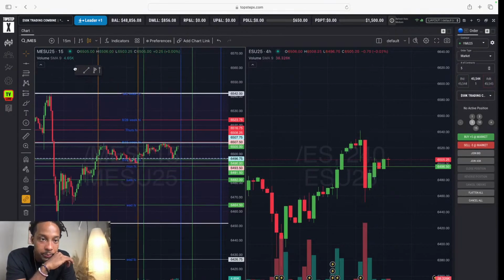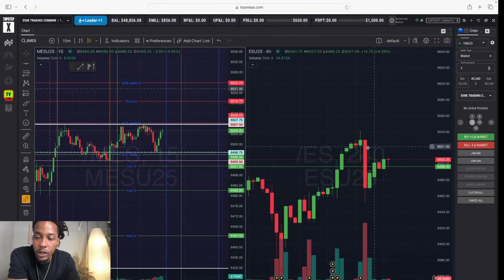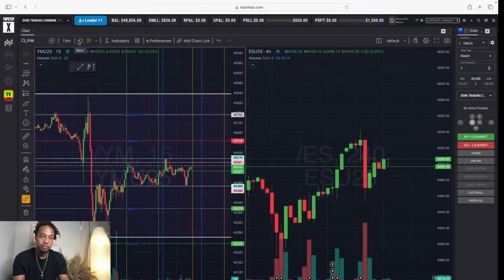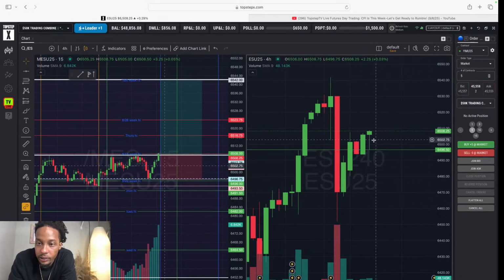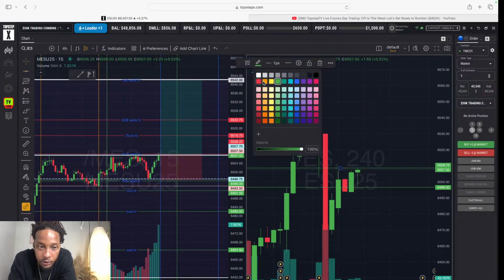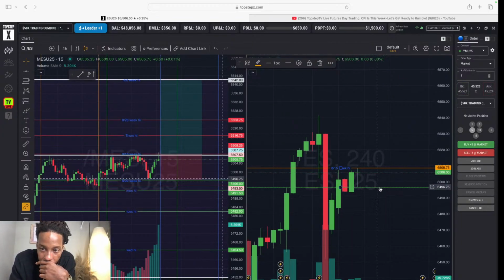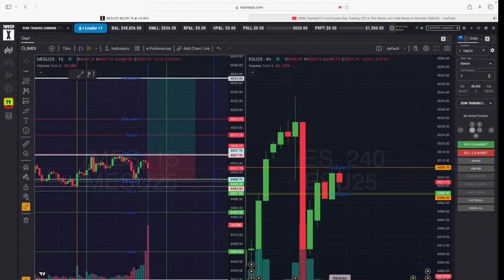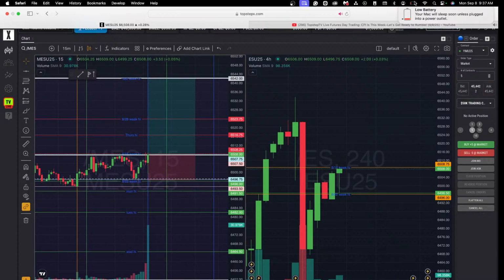Live Daytrading ES/YM/NQ , Summers over ! Road to Topstep Live Funded!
Welcome guys were back after summer break with your daily live stream / trading content . We have a new challenge going into December and its the road to LIve Funded with TopStep from Combine to XFA to Live Funding. Follow us on this Journey!